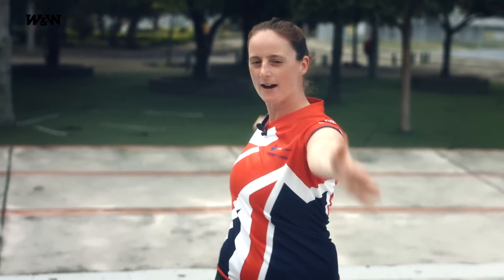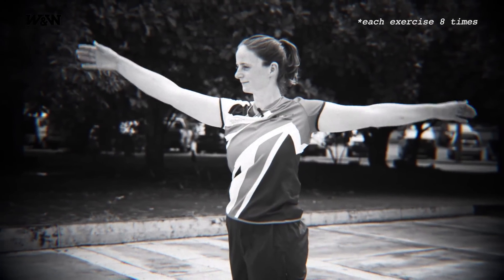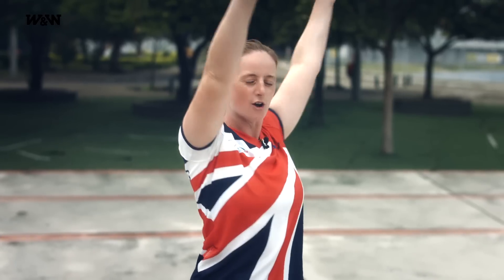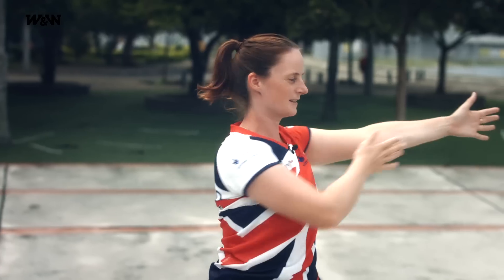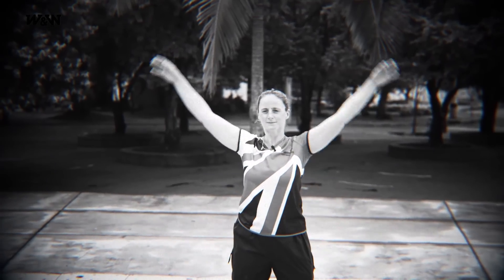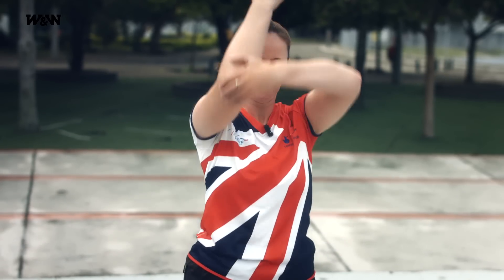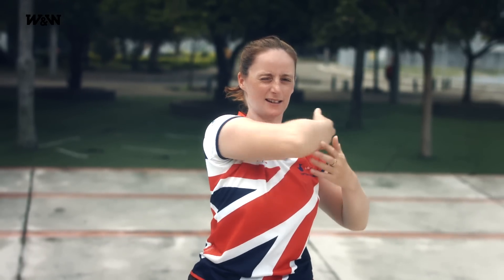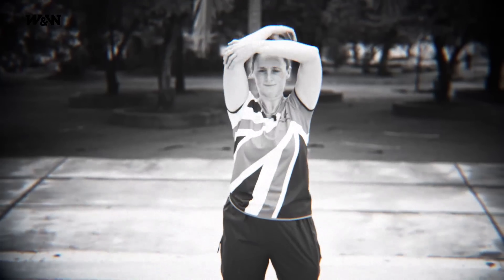How to warm up for archery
Great Britain’s Naomi Folkard explains how she warms up before doing archery, to keep arms, shoulders and lower back mobilised, avoid injury – and shoot higher scores!

Athletes: Naomi Folkard
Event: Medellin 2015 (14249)